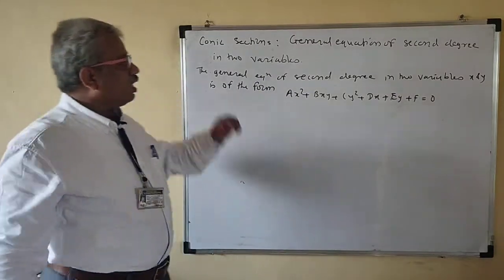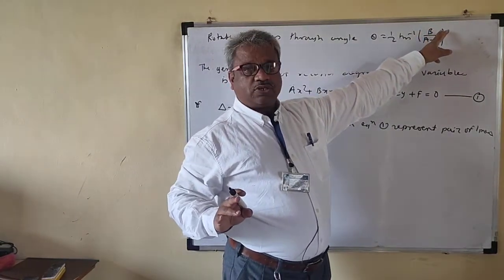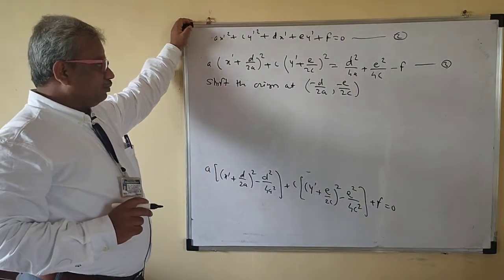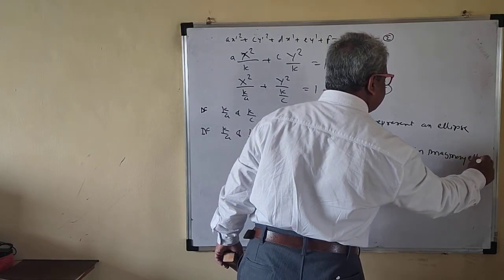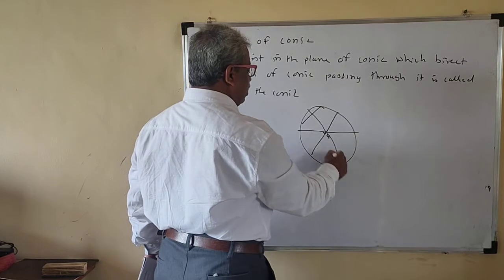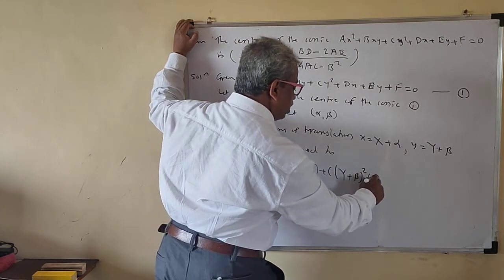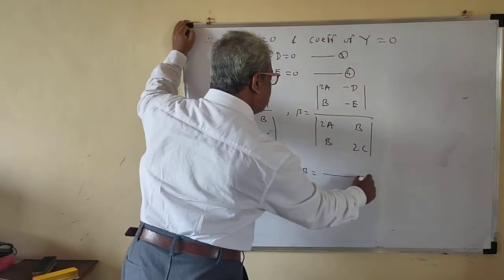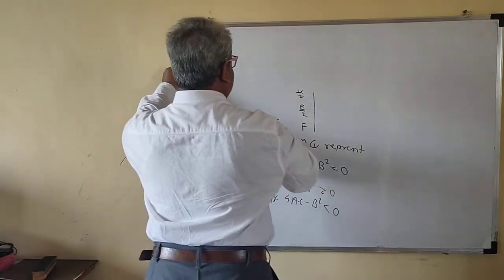Conic Section Nature and Center of the conic